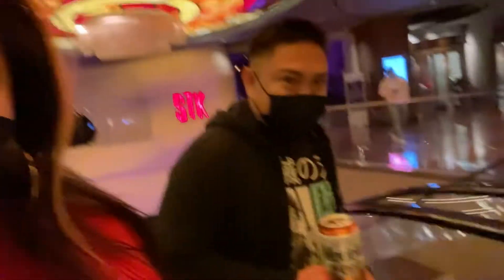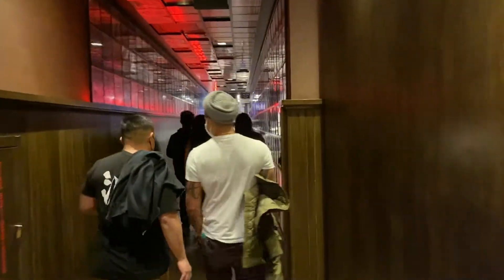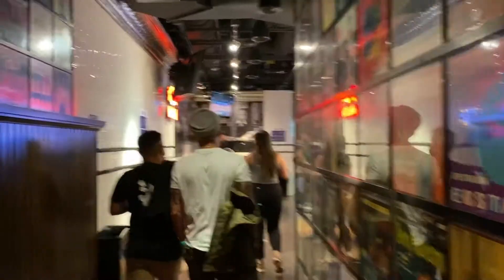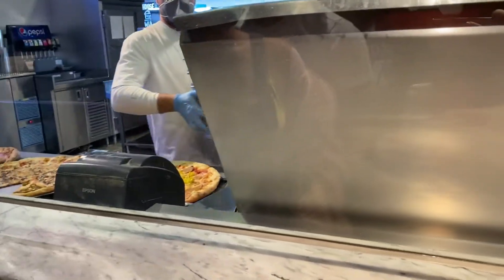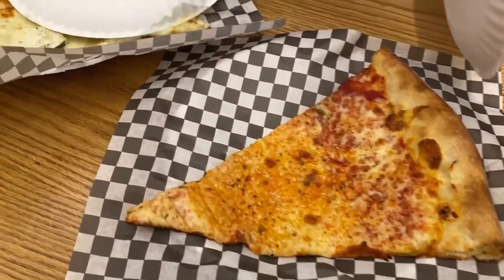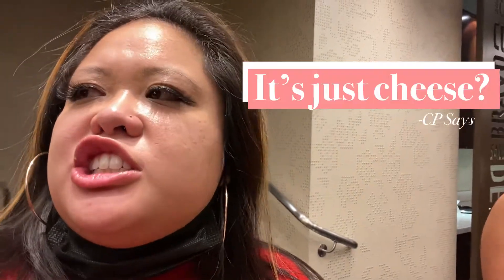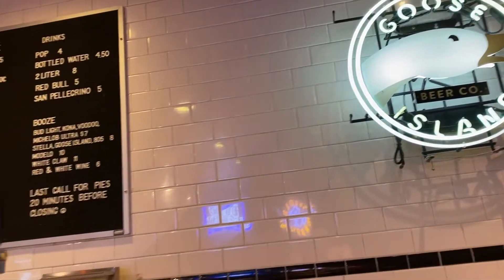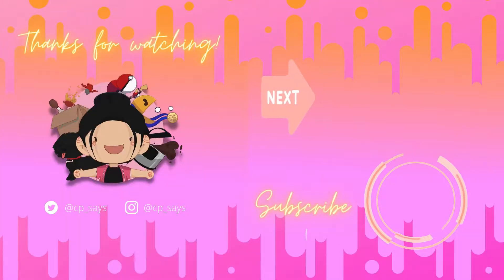SECRET PIZZA?! @ Cosmopolitan, Las Vegas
Do you know about the secret pizza parlor located at the Cosmopolitan in Las Vegas? This spot has New York style pizza, PERFECT after a night out the strip or clubbing at Marquee!